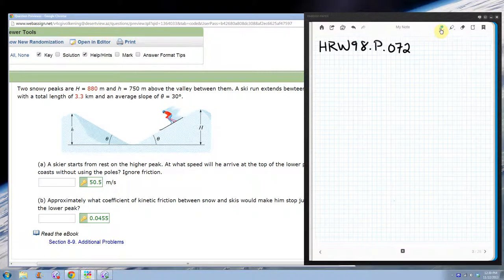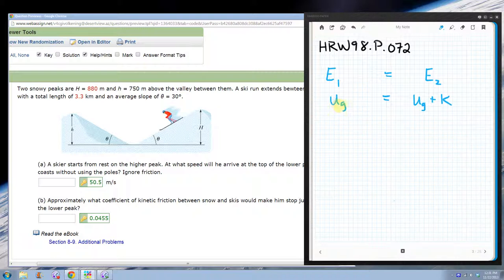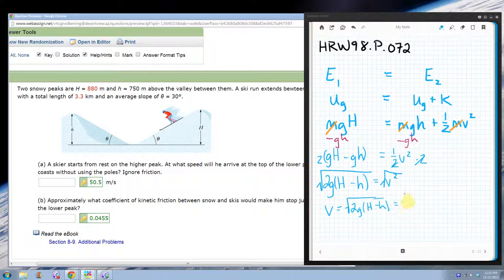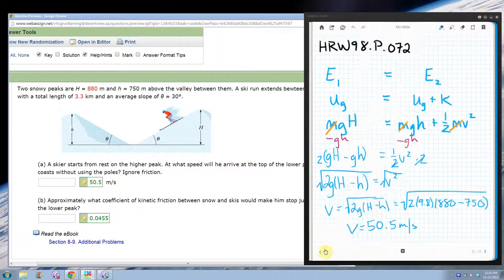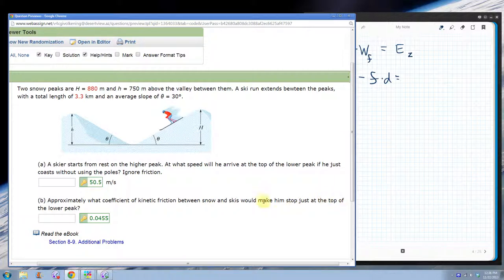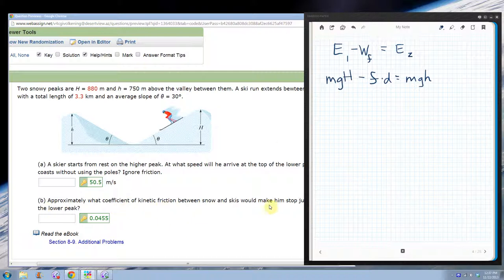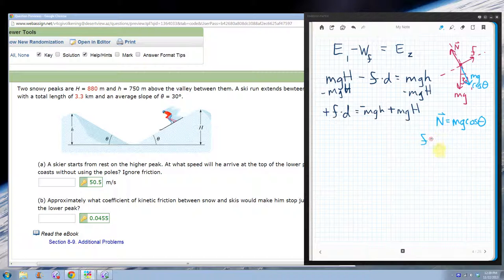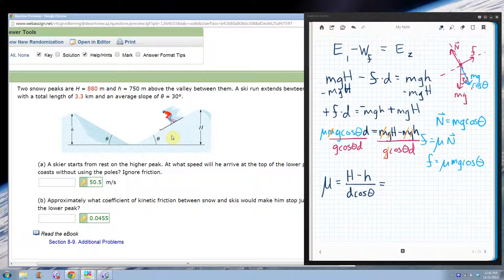HRW98P072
Skier skis down one slope and up the other. Find velocity, find coefficient of kinetic friction.